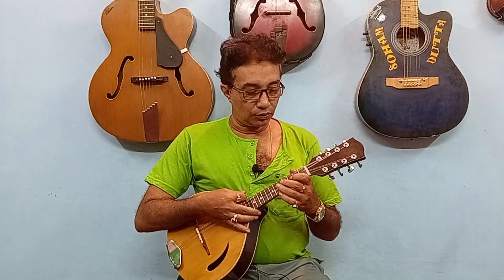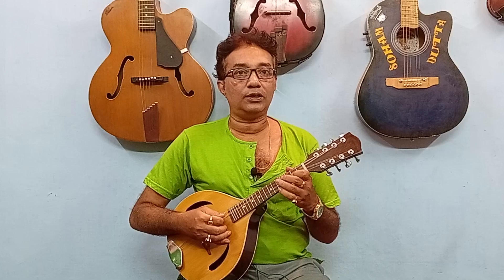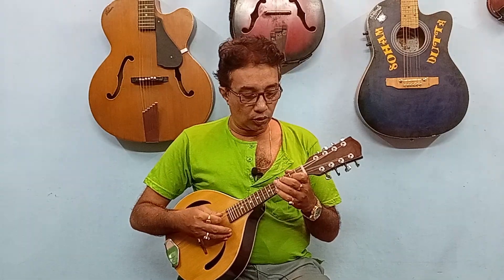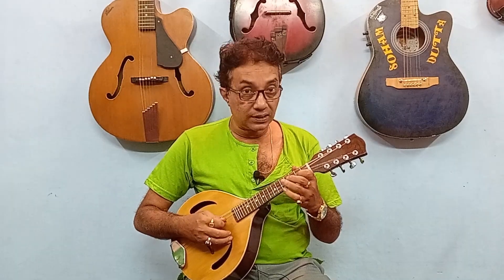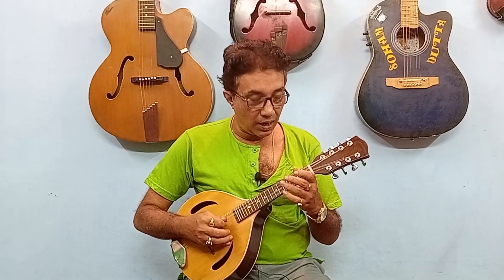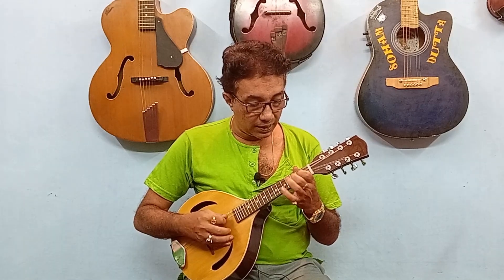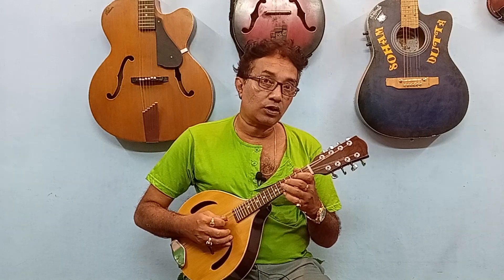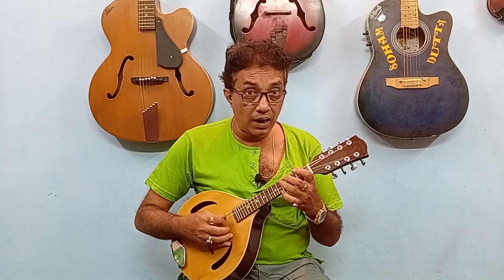HOW TO PLAY BORDER TUNE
RAJA FLATTENFIFTH.. IN THIS EASY MANDOLIN TUTORIAL I EXPLENED HOW TO PLAY BORDER TUNE ON MANDOLIN..9432778589